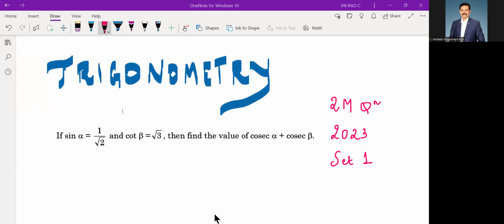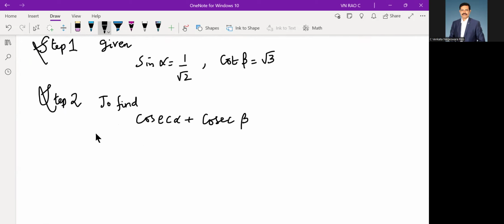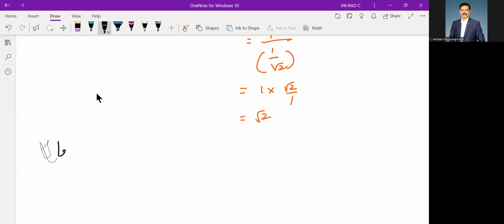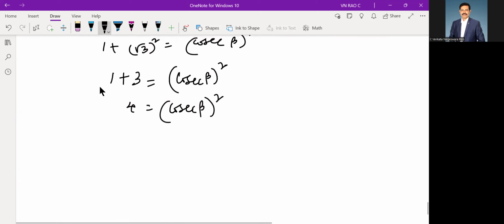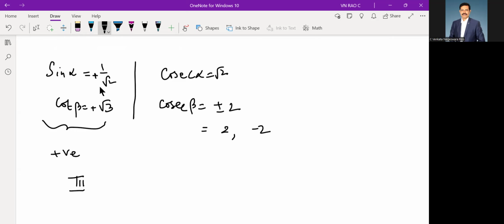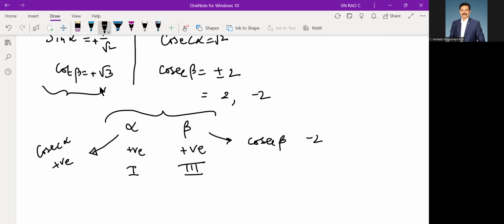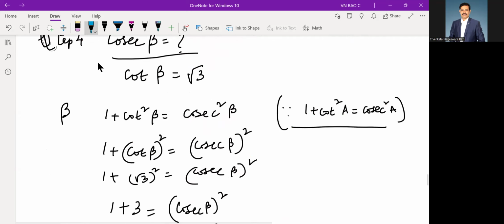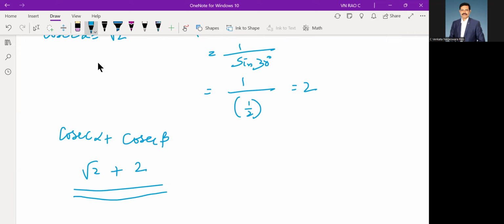Trigonometry - 6 PYQ 2 Marks